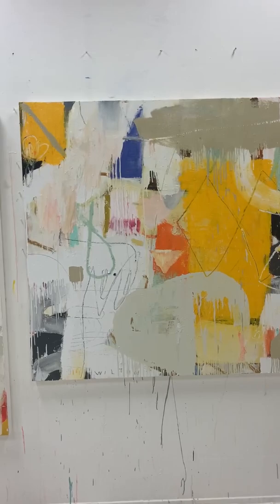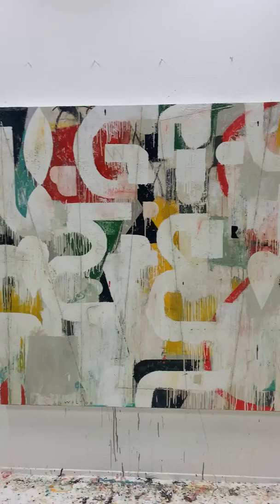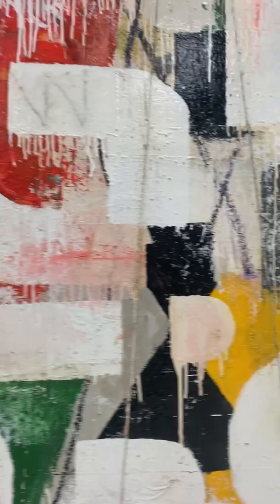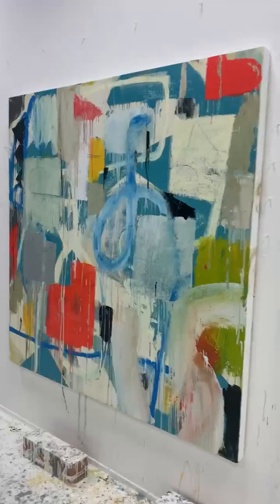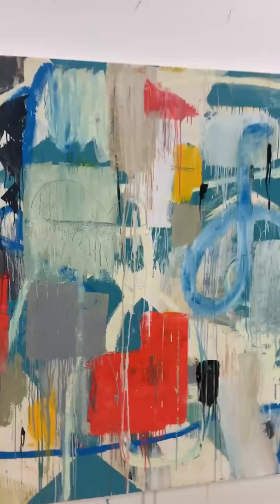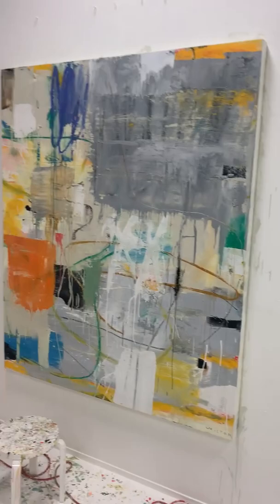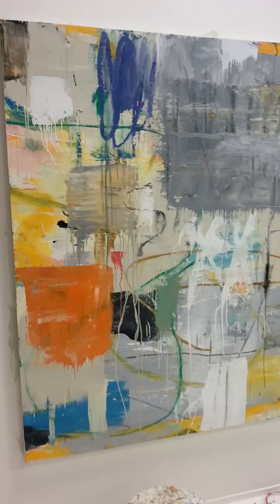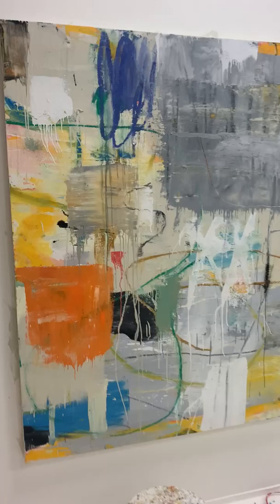Here's what's going on in my studio right now - Nicholas Wilton